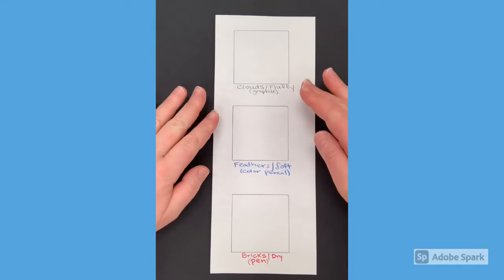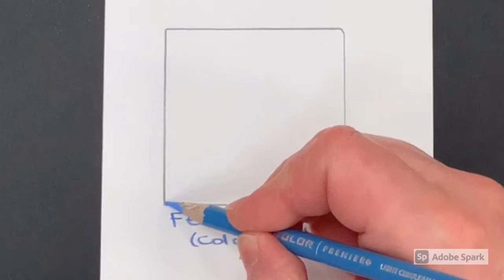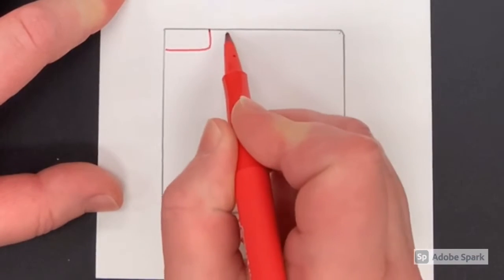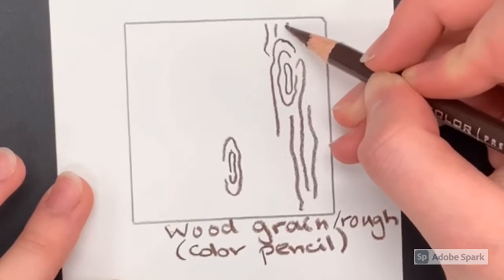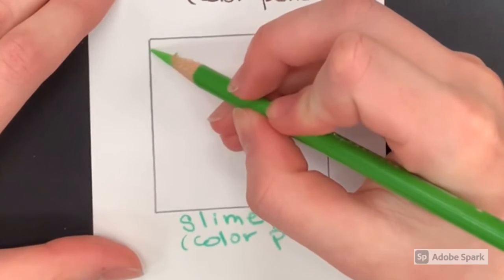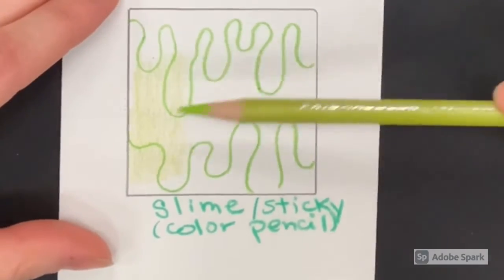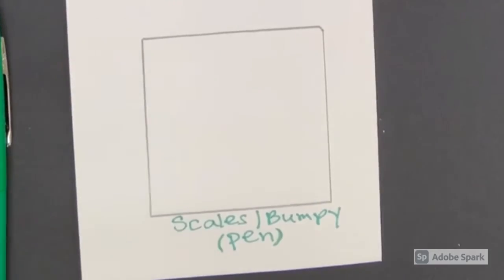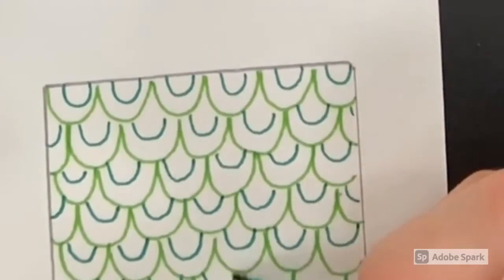Implied Texture Tutorial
Implied texture techniques 6 popular visual textures using mixed media.